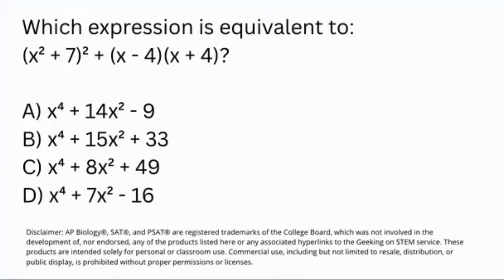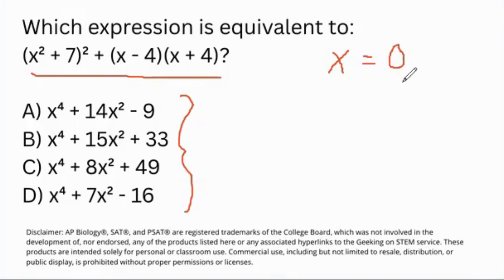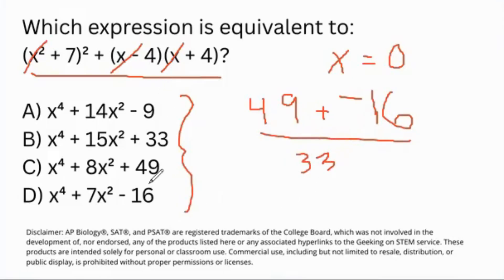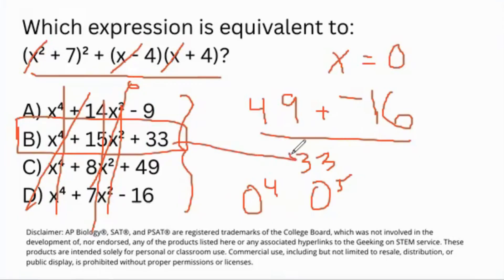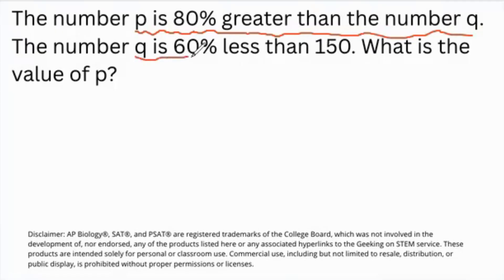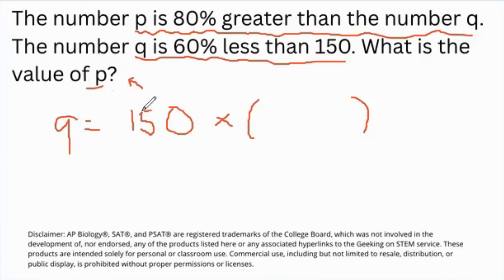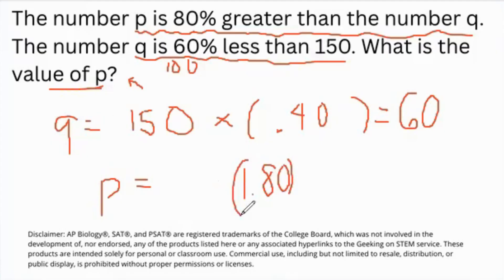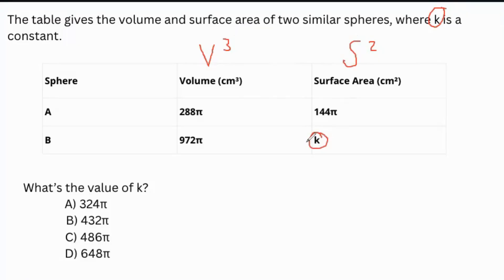PSAT October 2025 Predictions 3 Problems You Need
Get ready for the PSAT 2025 test with our comprehensive overview of what to expect. The PSAT, or Preliminary SAT, is a standardized test that measures a student's readiness for college and provides a preview of the SAT. In this video, we'll break down the format, content, and question types on the PSAT 2025 test, helping you understand the exam's structure and what you need to know to achieve a high score. Whether you're a student looking to prepare for the test or a parent seeking information to support your child's academic journey, this video is designed to provide you with the essential information you need to succeed on the PSAT 2025. Find out what's on the test, how it's scored, and how you can use your results to inform your college and career plans.

TIMESTAMPS
0:00 Disclaimer and Problem 1
3:20 Problem 2
6:26 Problem 3